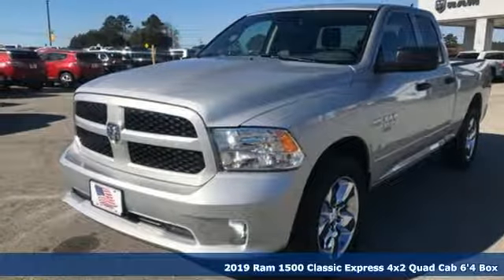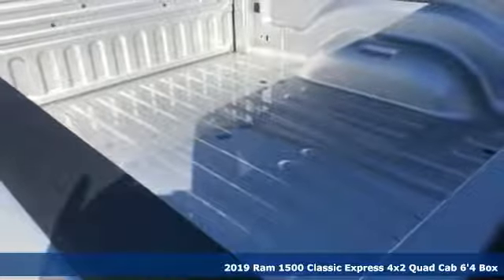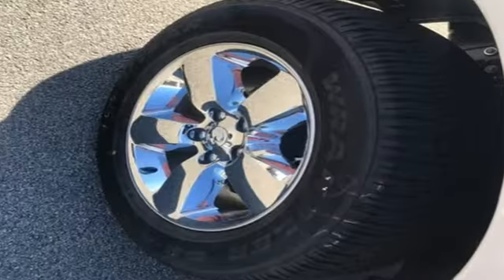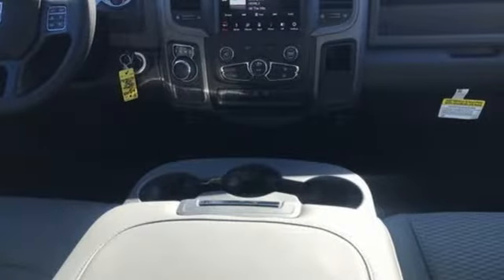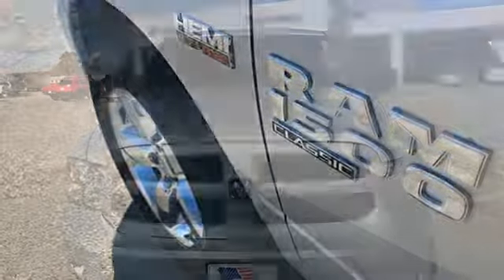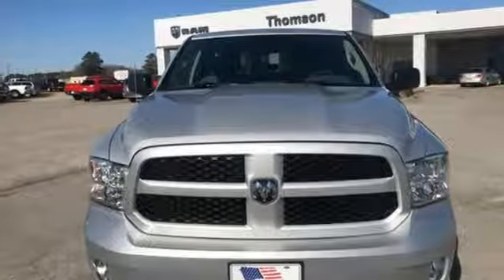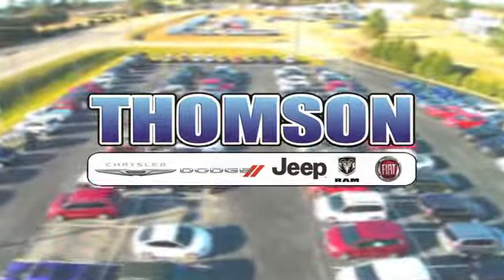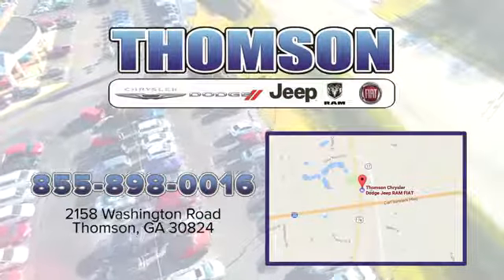New 2019 Ram 1500 Classic Augusta GA Evans Aiken SC, GA #219383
Year: 2019
Make: Ram
Model: 1500 Classic
Trim: Express
Engine: HEMI 5.7L V8 Multi Displacement VVT
Transmission: 8-Speed Automatic
Color: Silver
Interior: Black
Stock #: 219383
VIN: 1C6RR6FT0KS586120

Address:
2158 Washington Road